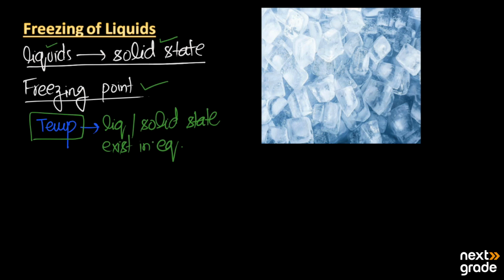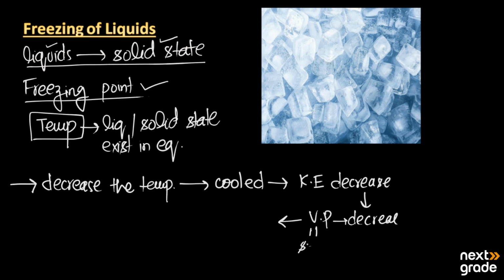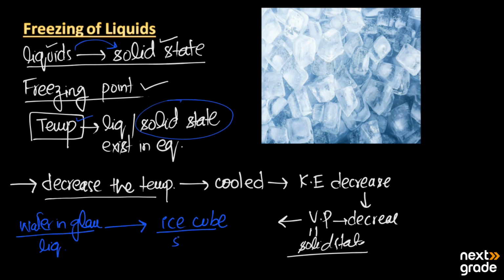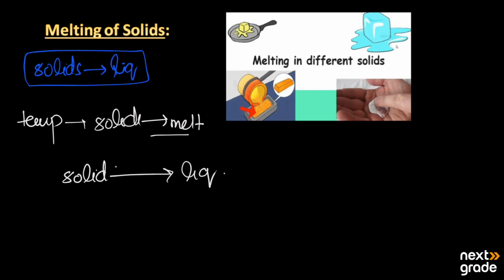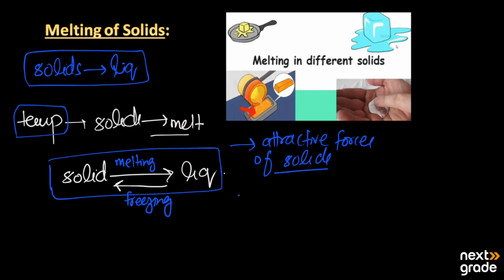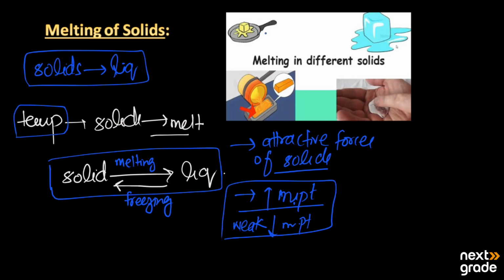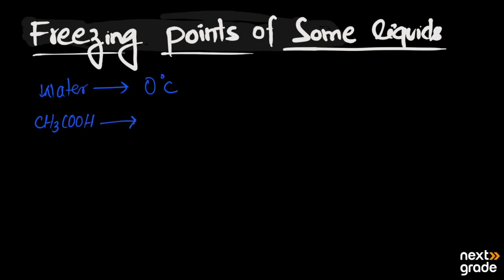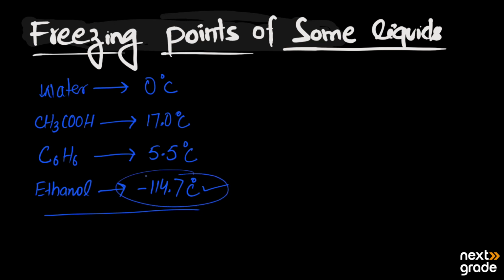Freezing & Melting Points | Grade 9 Chemistry | Lecture 12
This lecture illuminates the intriguing phenomena of freezing and melting points, crucial milestones in the phase changes of matter. Delve into the factors influencing these transitions and gain a deeper understanding of the underlying principles.